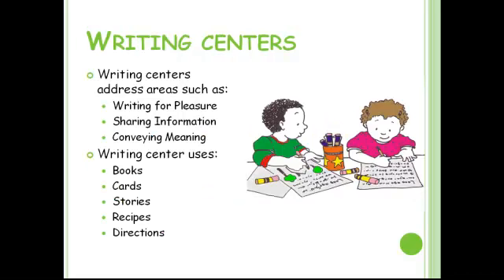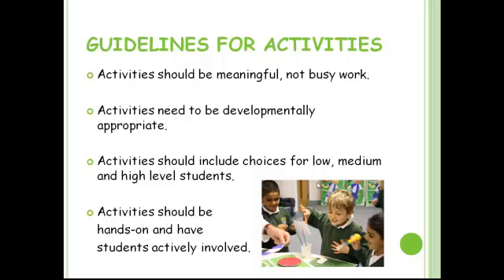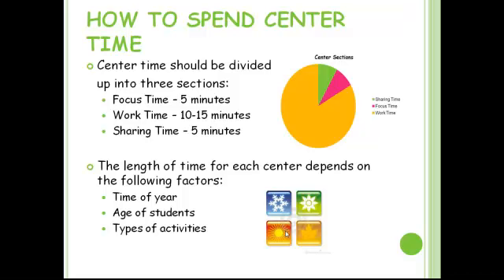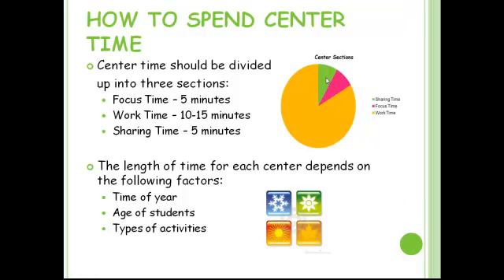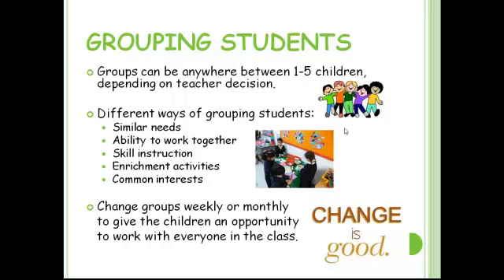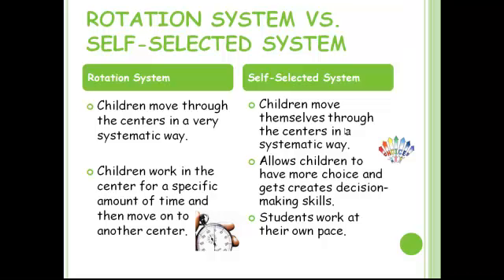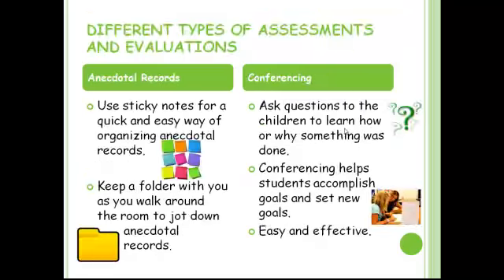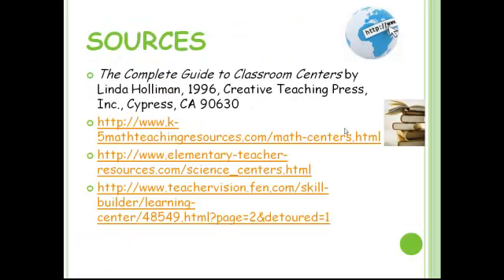Using Classroom Centers-ETD 544 Presentation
ETD 544 Final Presentation.  My workshop is on using classroom centers in your classroom and providing a guide on how to implement centers into your classroom.